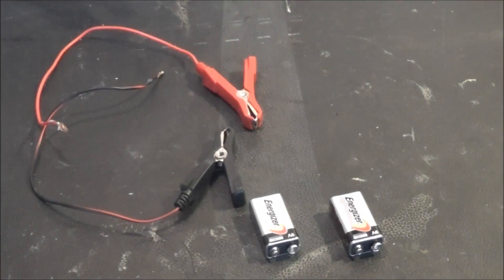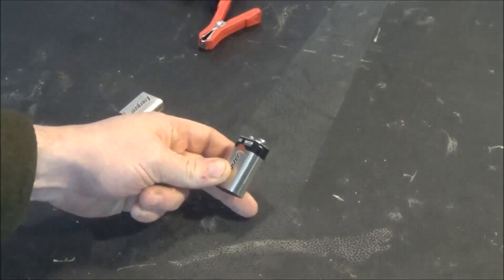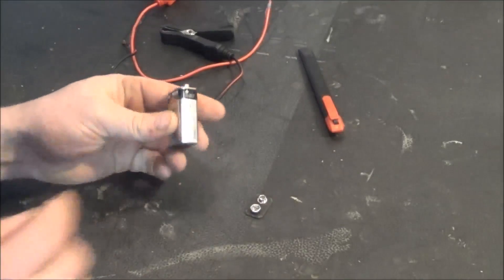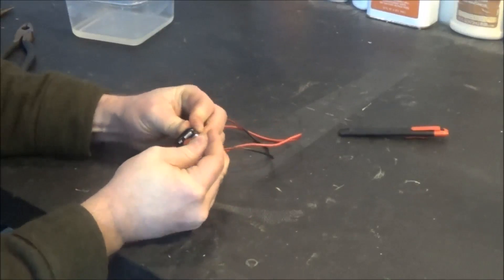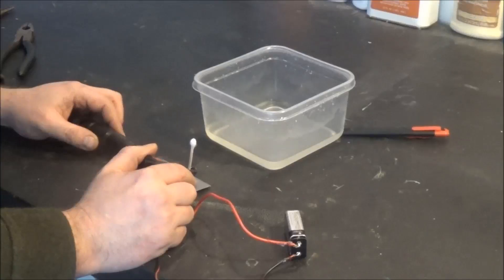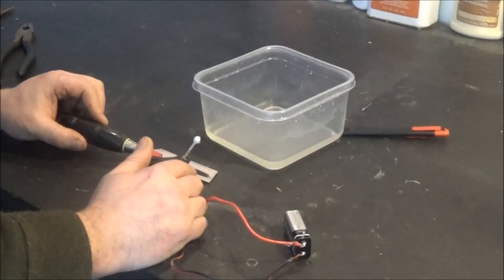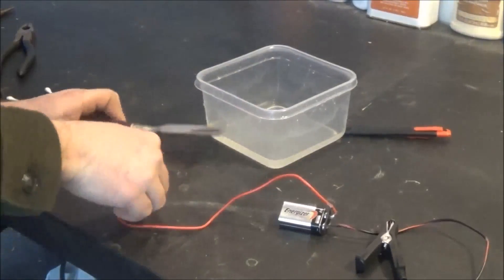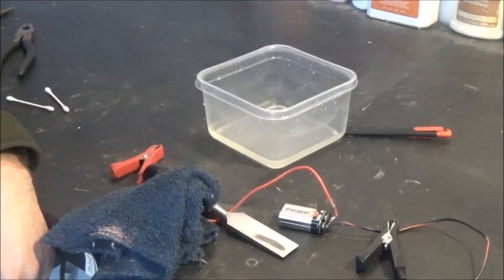Electro Etcher MYOG Easy To Make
Making an Electro Etcher out of 2 9v batteries and 2 gator clamps. Very easy project.